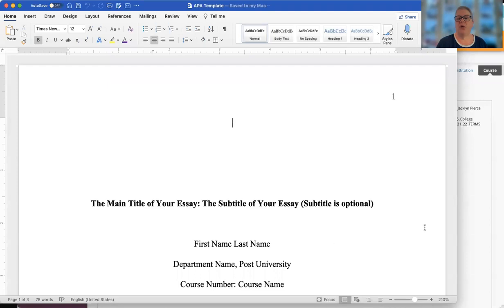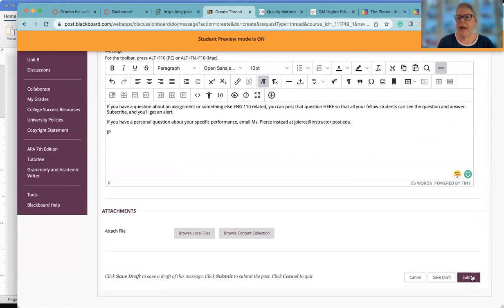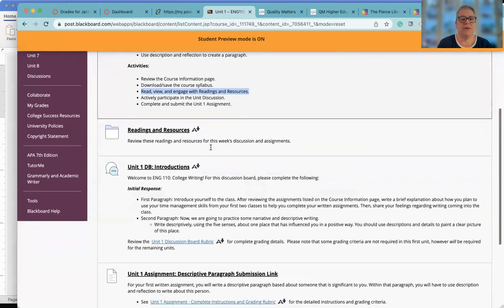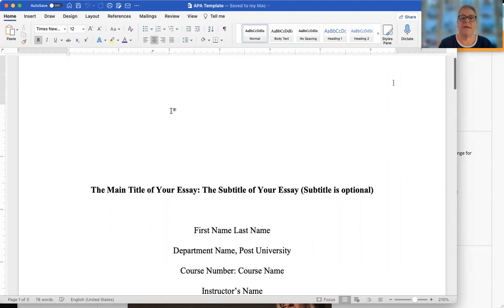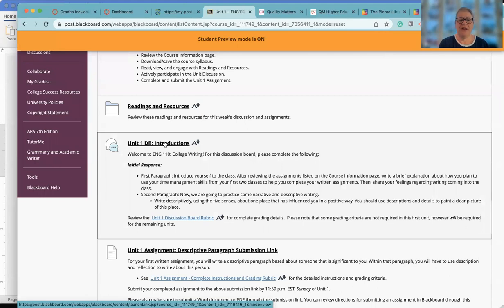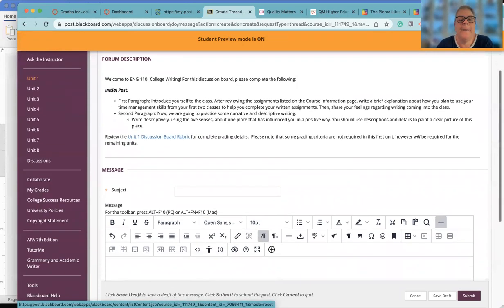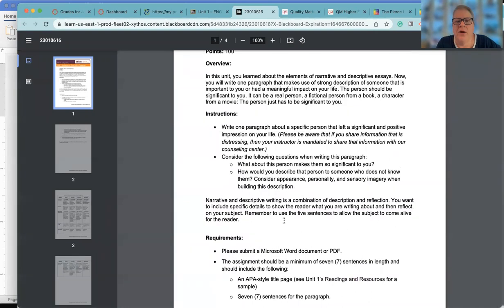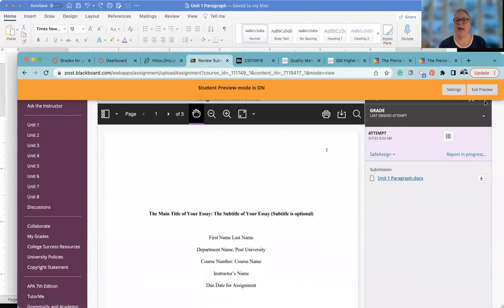WW1 ENG110 POST TRM5 2022